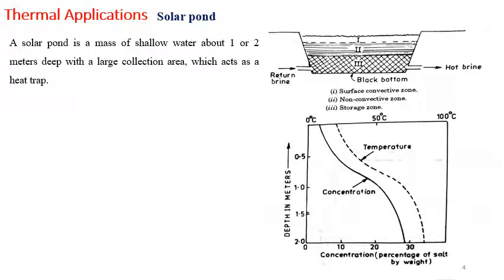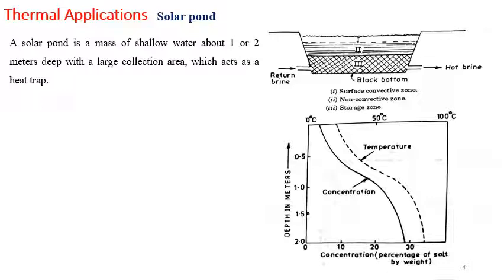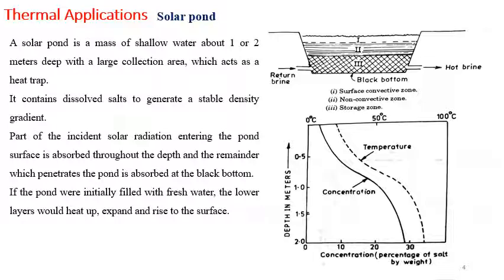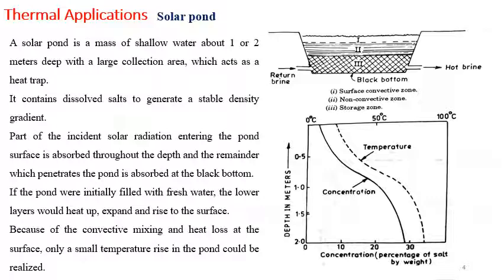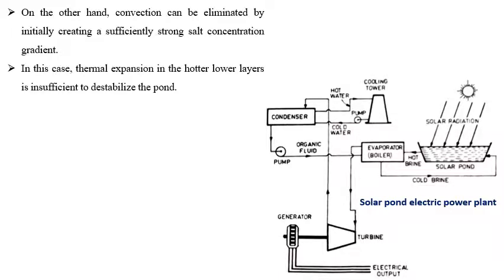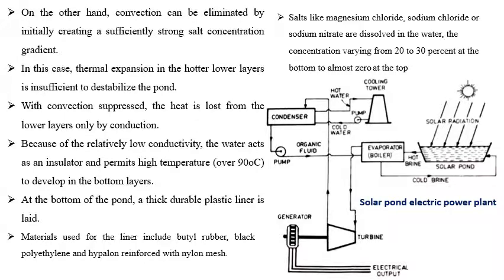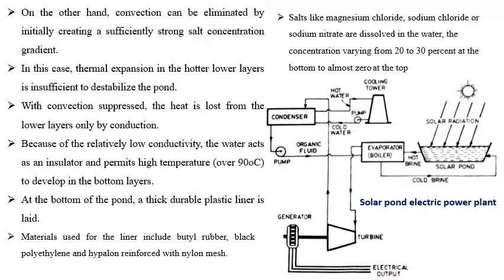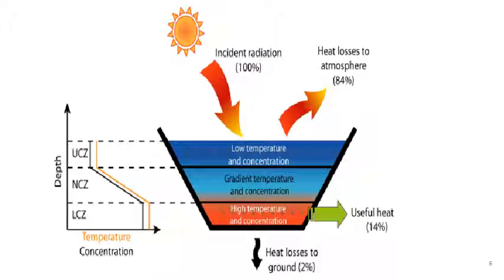VTU EE 17ME71 M3 L7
1)Title of the Video :VTU_EE_17ME71_M3_L7
2)Description of the Video :

This video will explain about solar pond.